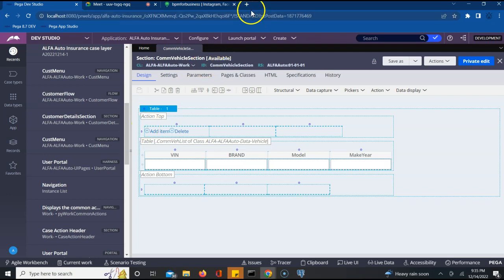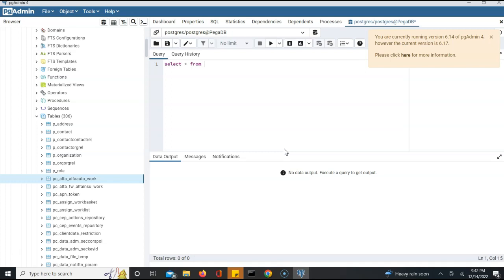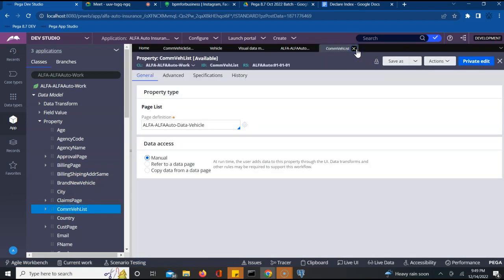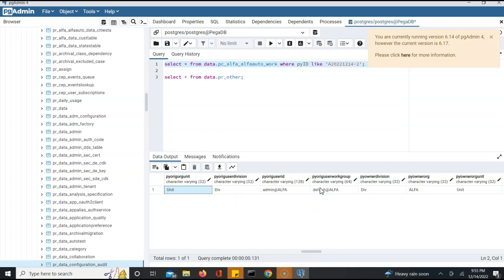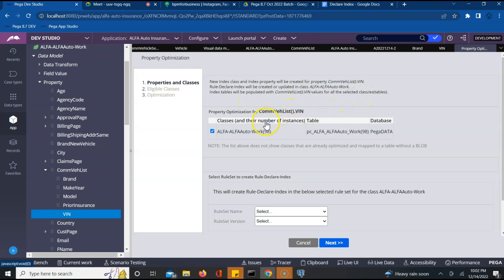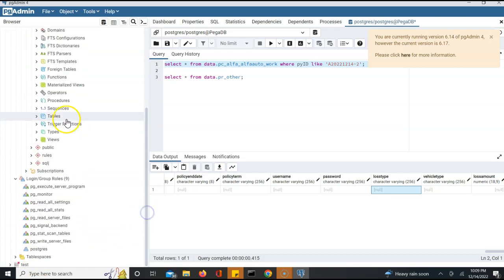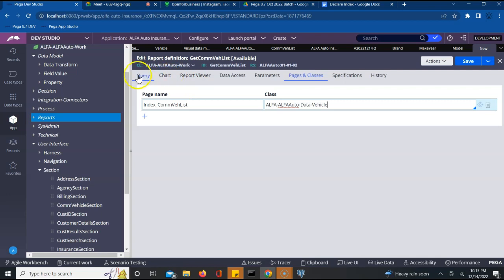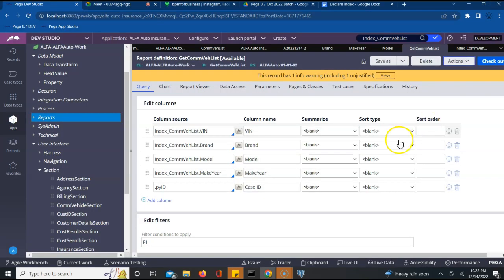Pega 8.7 | Declare Index in Pega for Absolute Beginners | Day 48